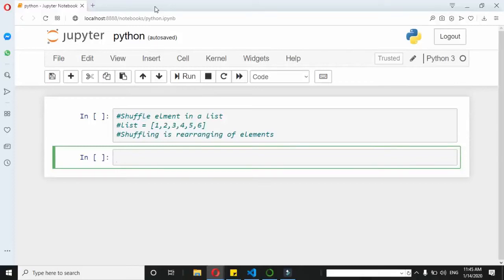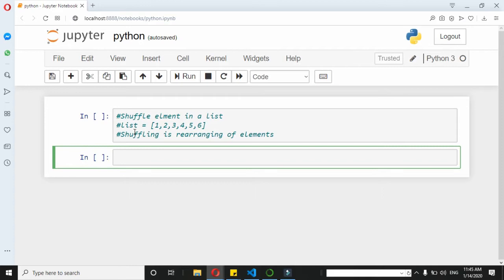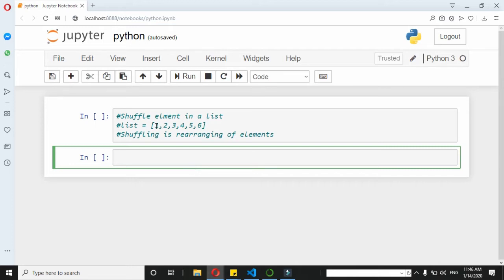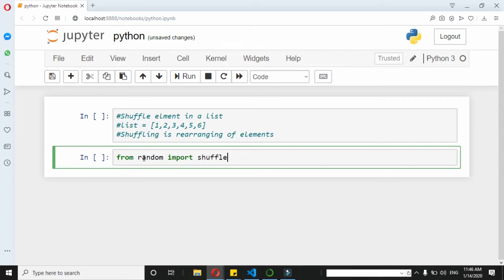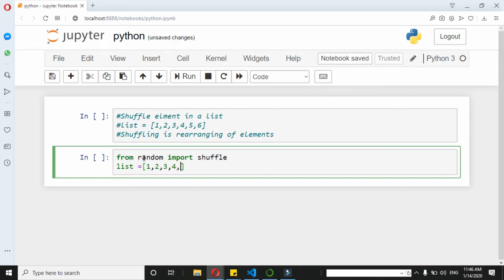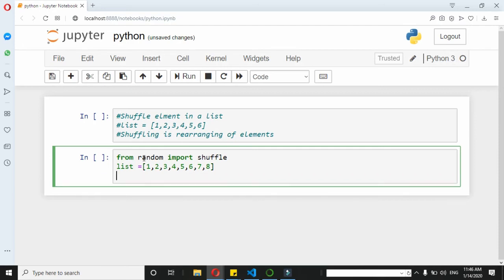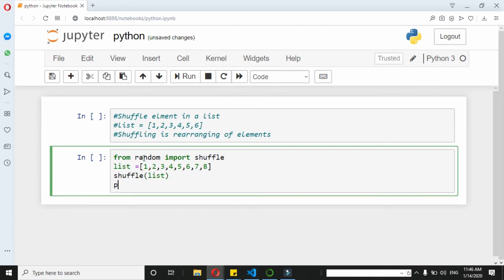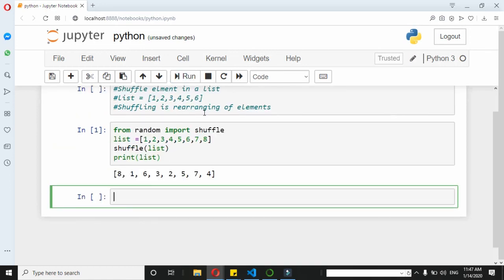How to shuffle elements in a list | python program to rearrange list items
In this video we will learn how to shuffle i.e. rearrange the elements of a list using python. We do this by importing shuffle from random. Other programming videos are as follows: